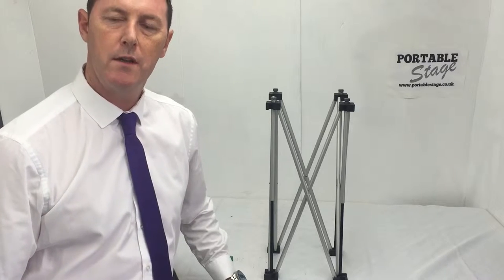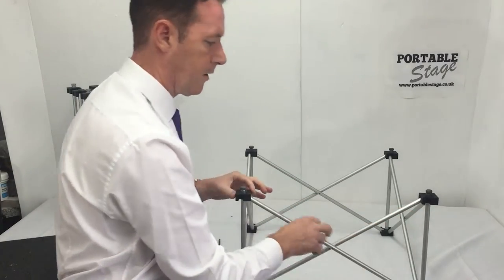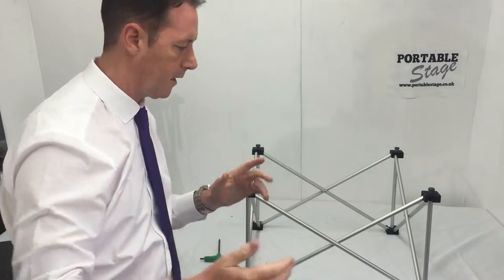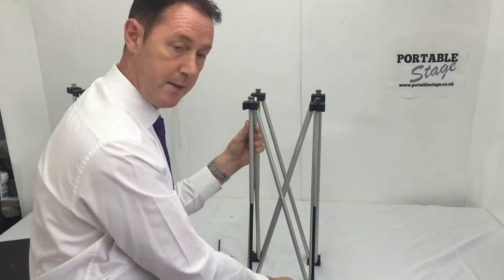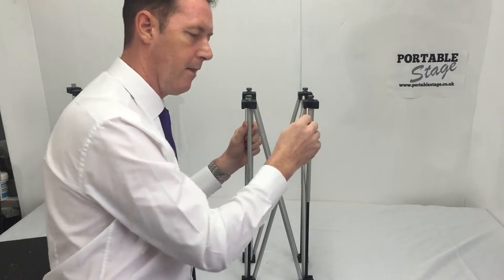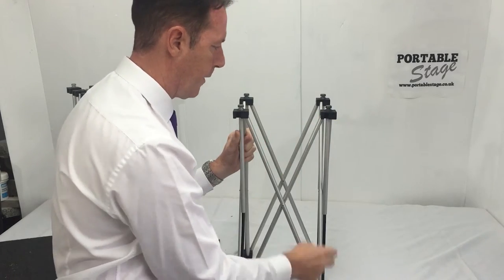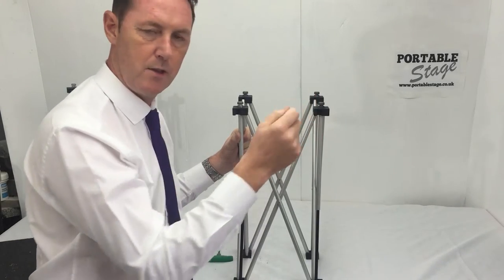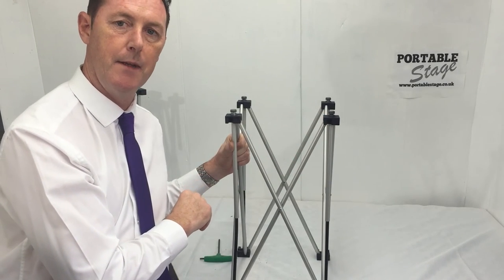Scissor section - Staging Repair and DIY fixing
Tutorial on replacing various staging parts. Portable and mobile stage repairs and part replacement. This video focusses on replacing riser leg parts and especially the dual rod scissor section.